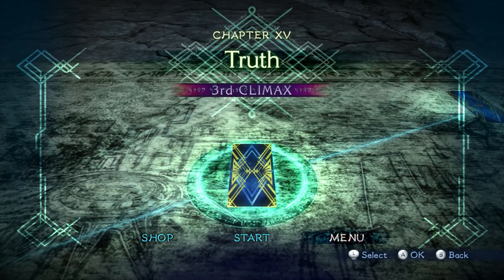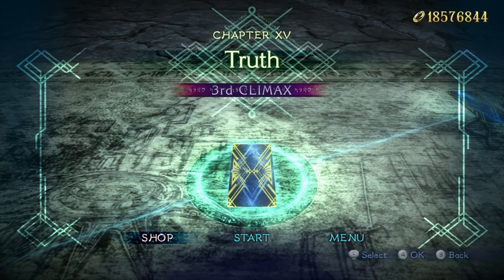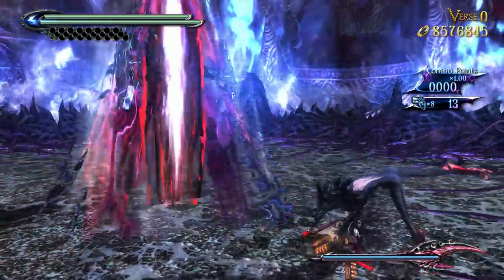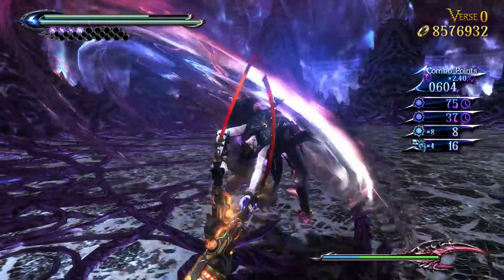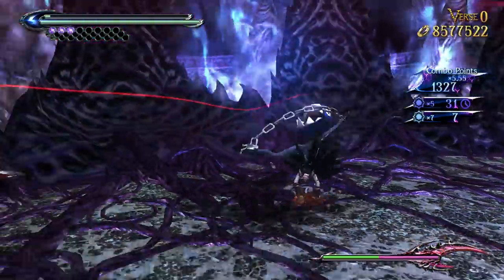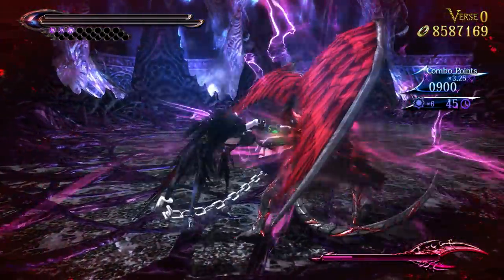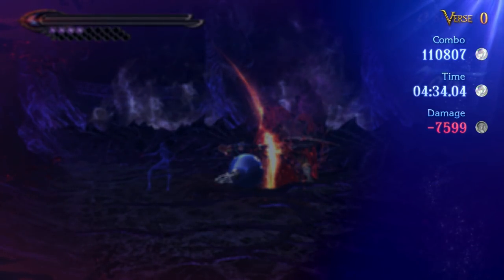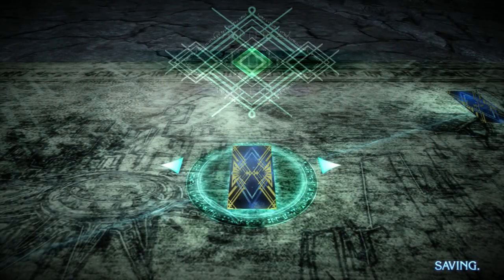Bayonetta 2 - Bayonetta vs. Rodin (Platinum Ticket) on ∞ Climax - Nintendo Wii U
So here is the battle that you get in Bayonetta 2 if you purchase the Platinum Ticket from the Shop. A battle against Rodin in ∞ Climax.